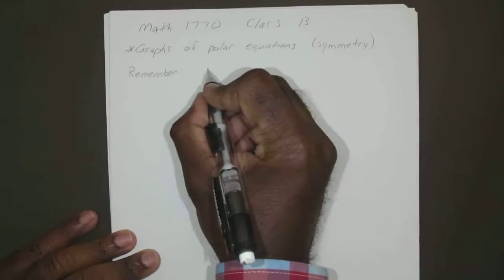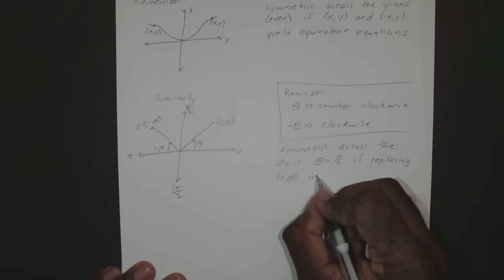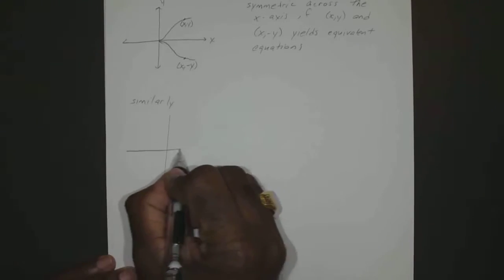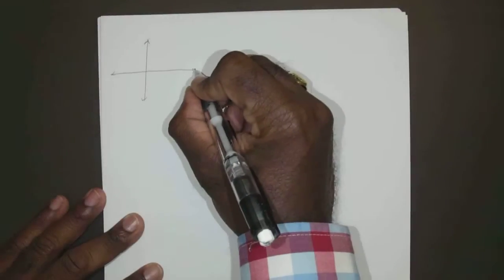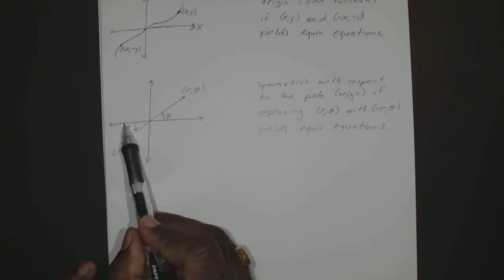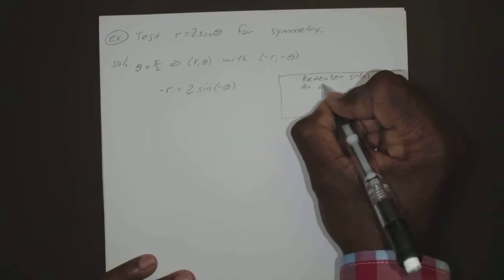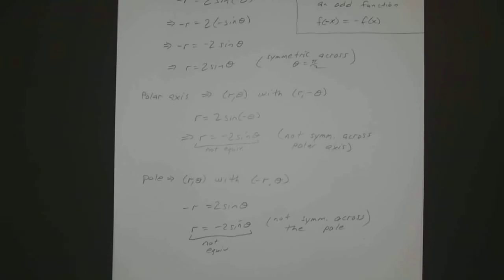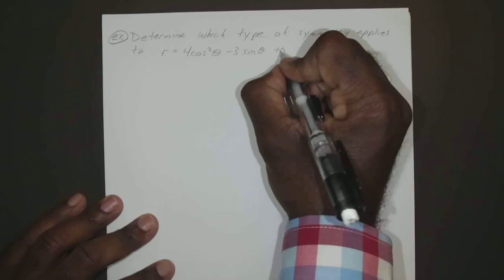1770 Class 13A